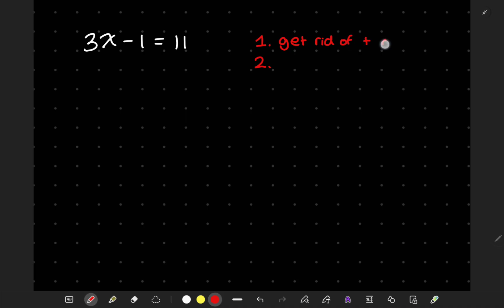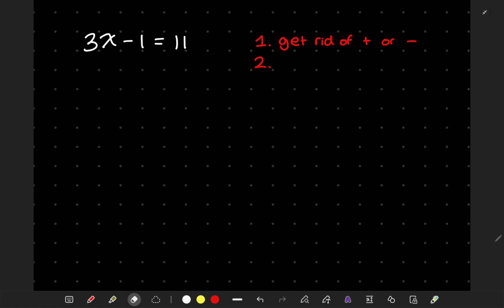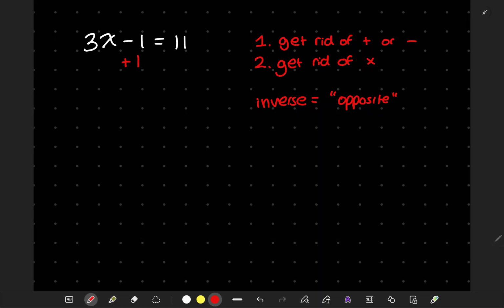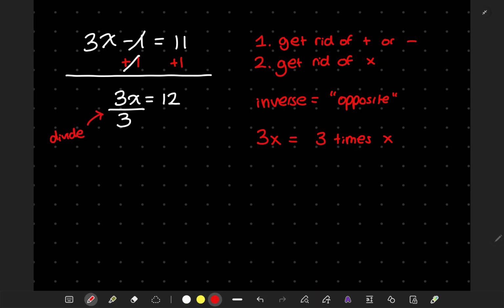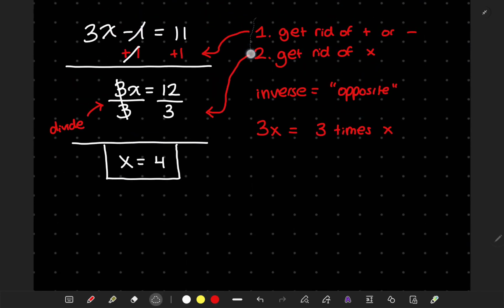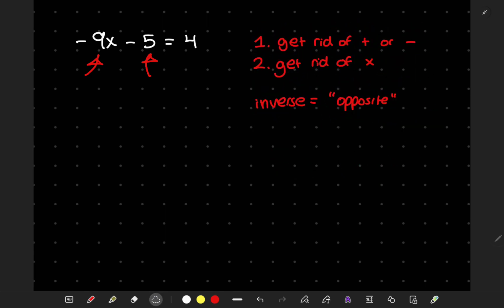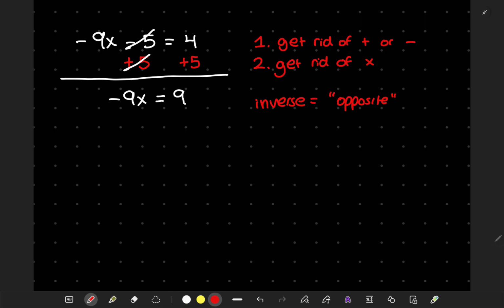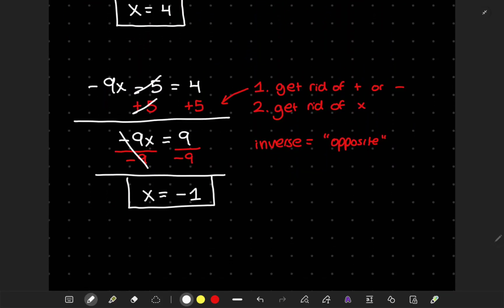Solving Equations - Two Step Equations without Fractions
This is a short video on solving algebraic equations when they have two-steps needed to solve and especially without fractions.